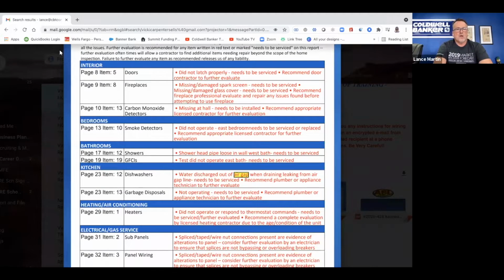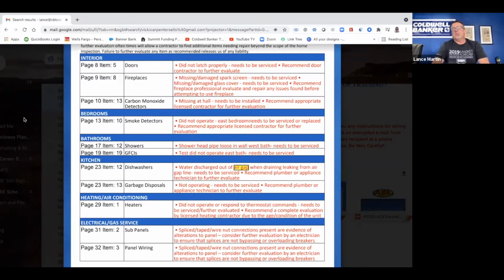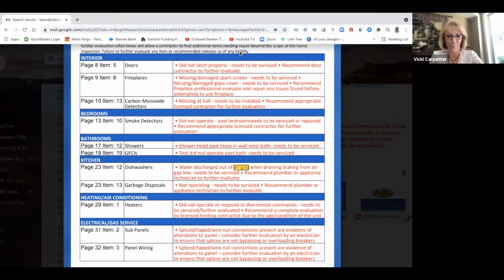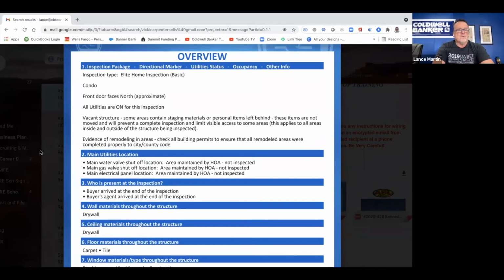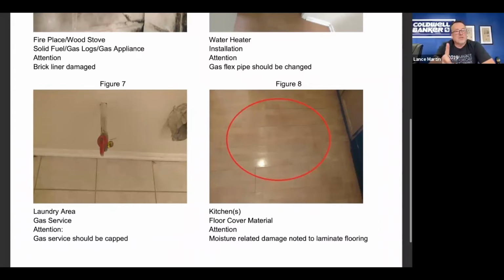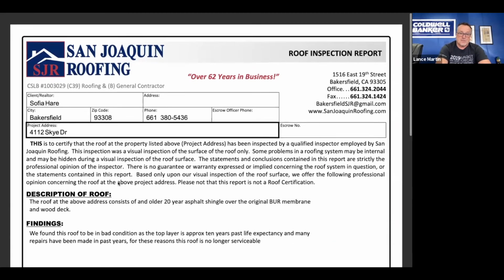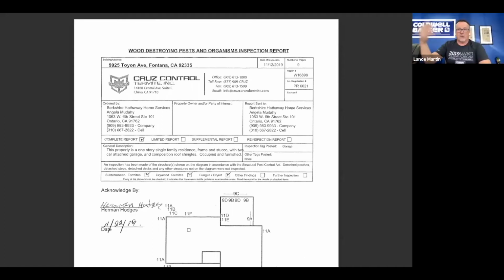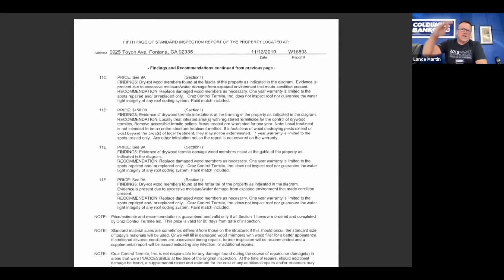Virtual Learning: Home Inspection - Get To A Closing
Home Inspections and How Not To KILL the DEAL!!!
The biggest threshold in a real estate deal is making sure the home has a clean bill of health, but what happens when we are in need of repairs?! Learn from a home inspector and industry expert on how to handle these challenging situations!